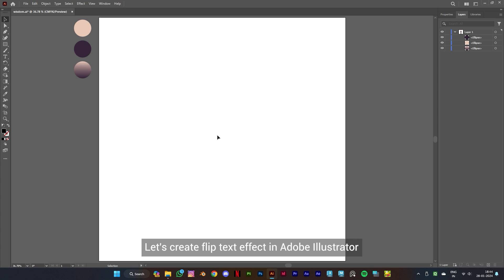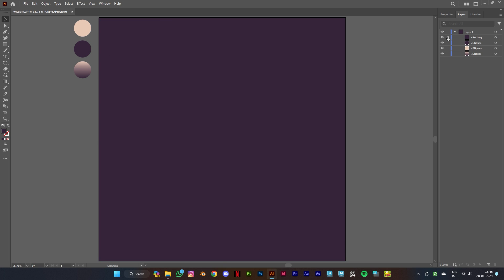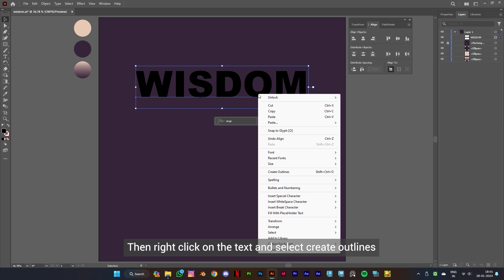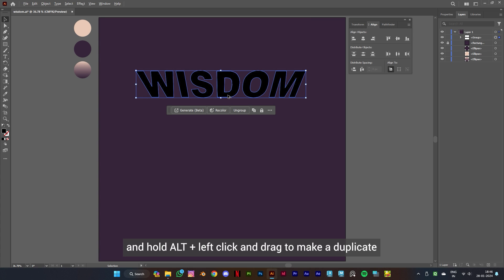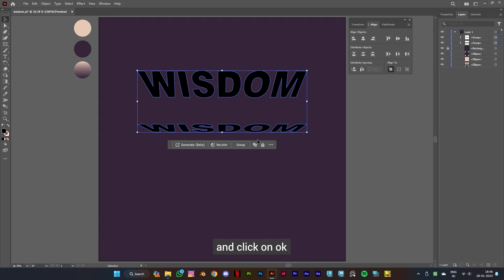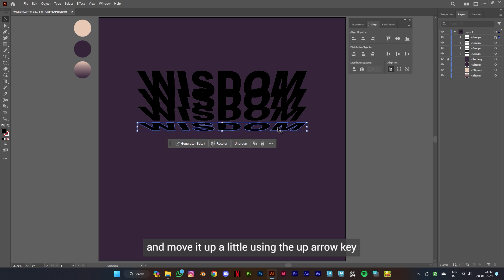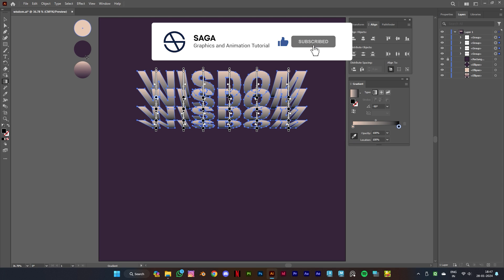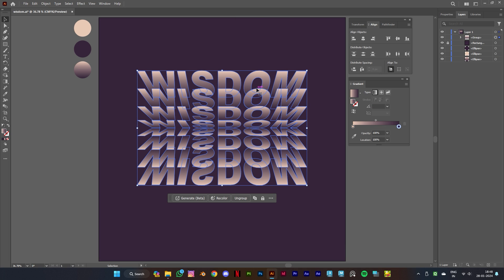Flip Text effect for beginners | Adobe Illustrator Tutorial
Here's another old school trendy flip text effect done with Adobe Illustrator.
You can use this effect in typography’s, minimalistic poster designs, etc. This tutorial is perfect for beginners as well as experienced designers. So, join us on this step by step tutorial and learn how to do this effect.